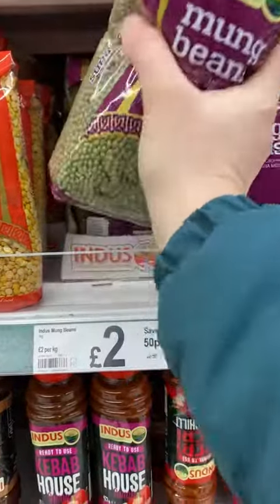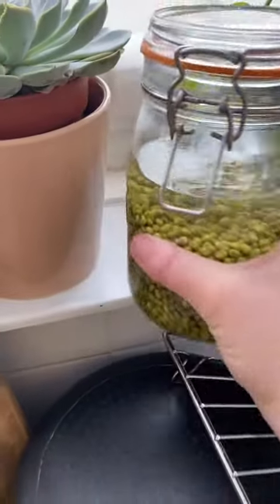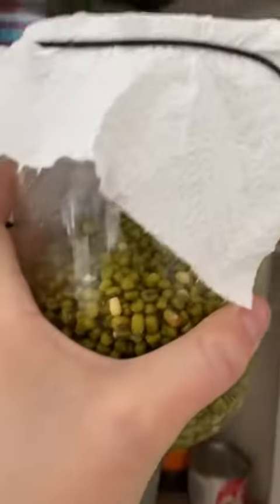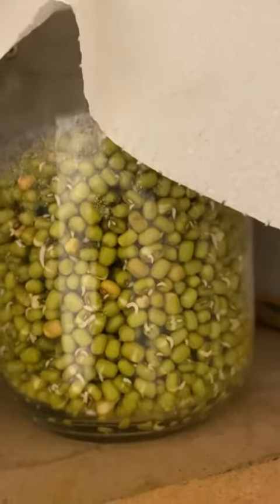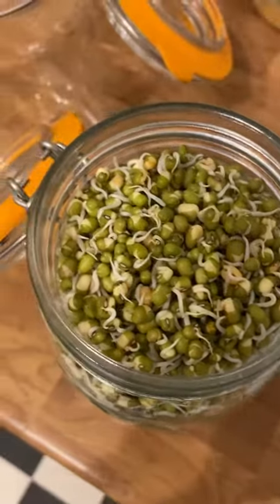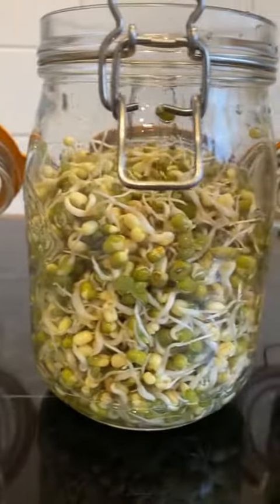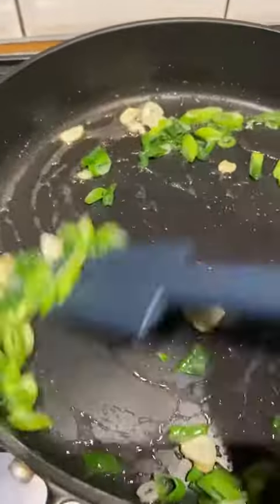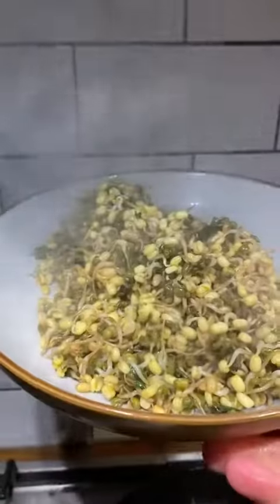Magic beans - i washed these thouraghly before cooking.